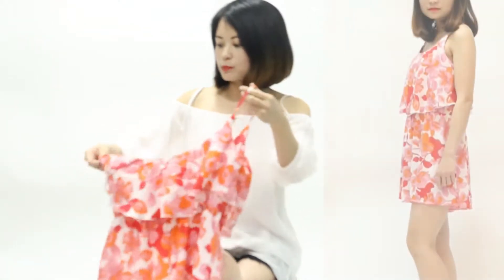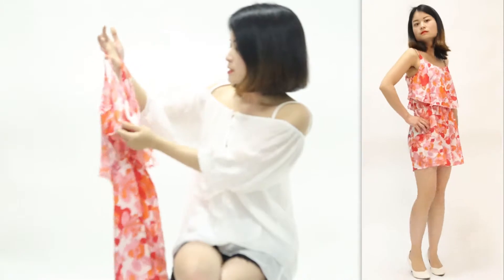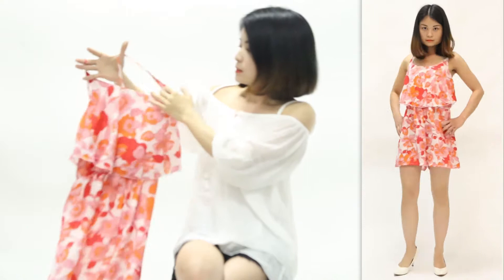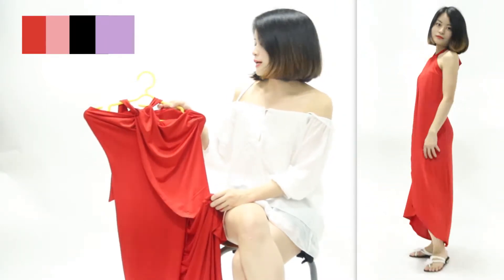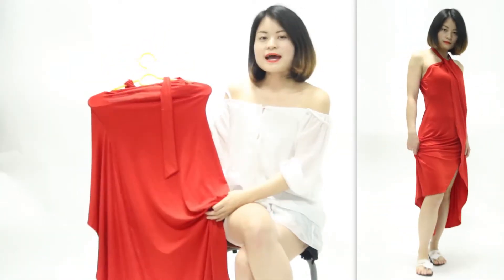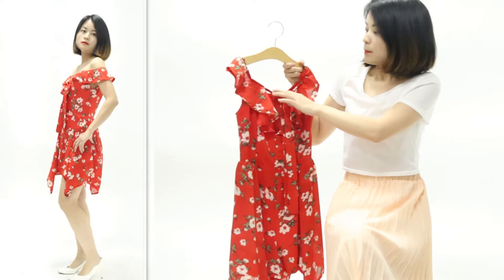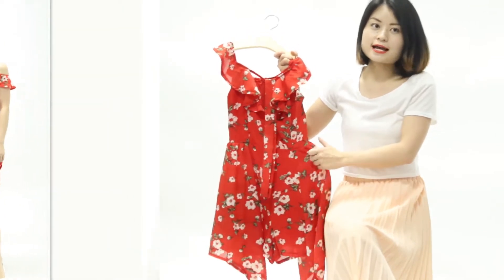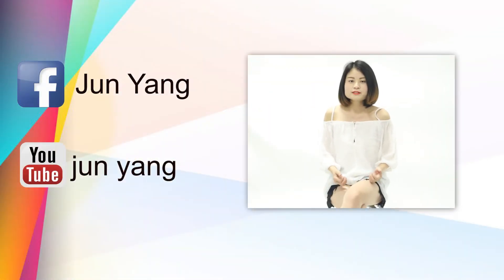Stylish Spring Summer Outfits Lookbook ft. Chinabrands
Spring outfit ideas 2017 | Spring Lookbook 2017 | Spring Summer Outfits | Spring Outfits | Outfit of the day | Outfit of the week
Spring summer - Stylish Women clothing on Chinabrands.This video shows three outfits for you.They are all red color, I love red.

♥M E S S A G E

 If you have any ideas on future videos, any questions, and inquiries, then let me know in a comment bellow.